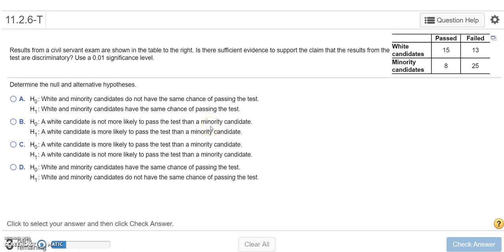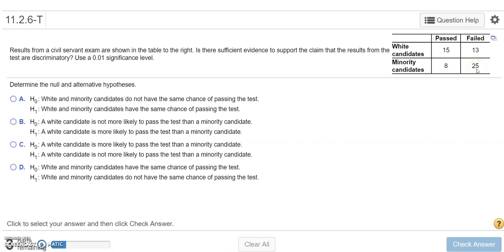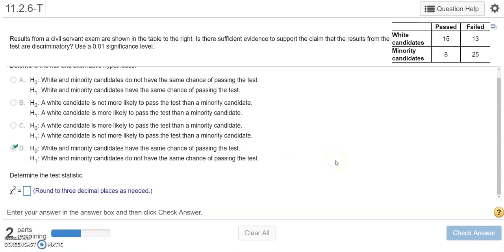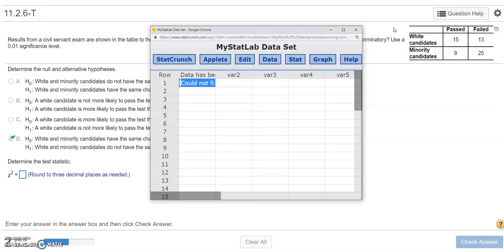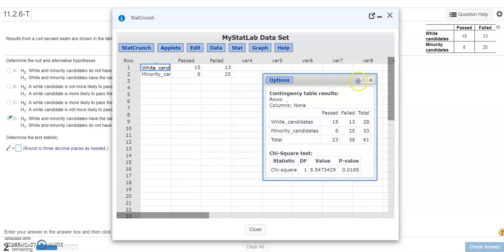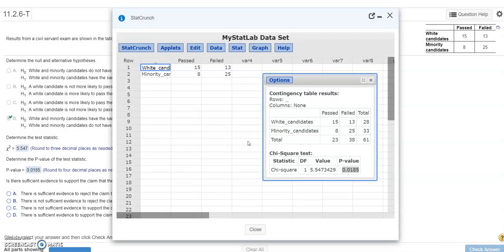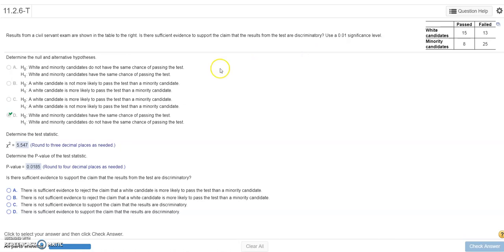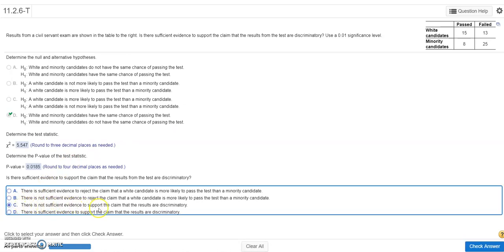HW 7 Chi Sq Test for Independence